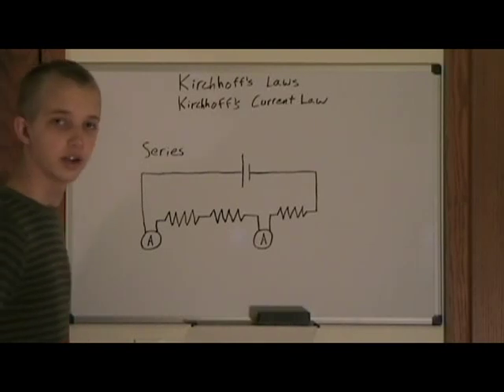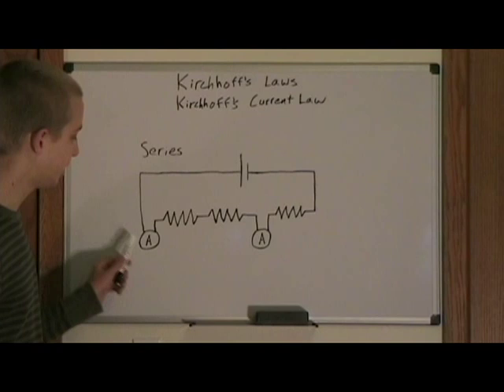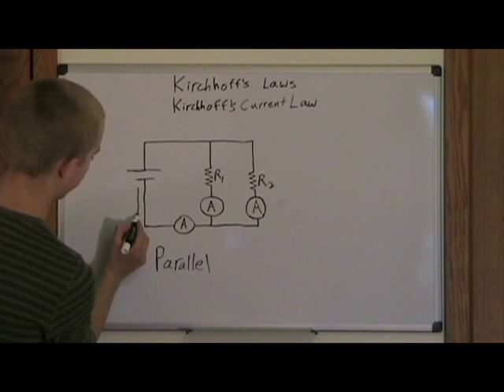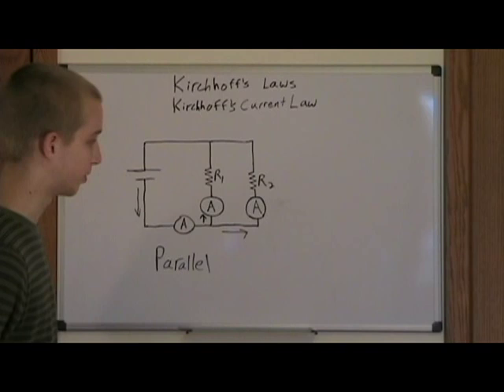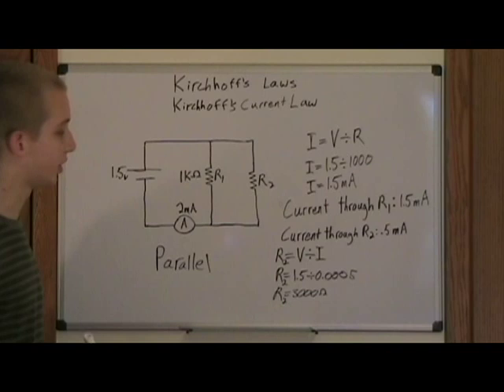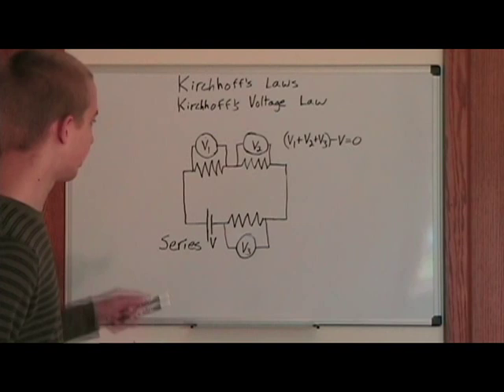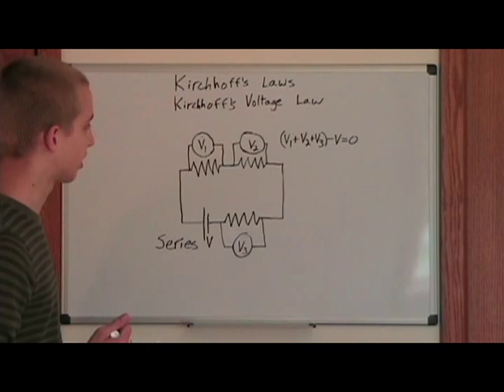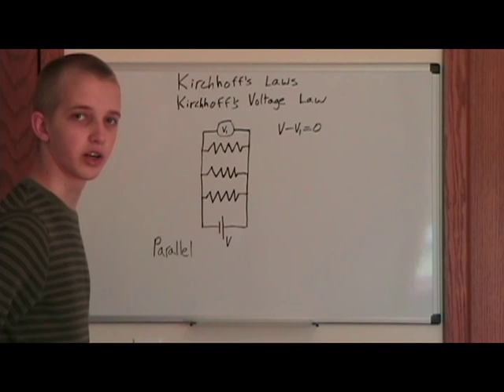Kirchhoff's Laws Basics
An explanation of Kirchhoff's current and voltage laws.